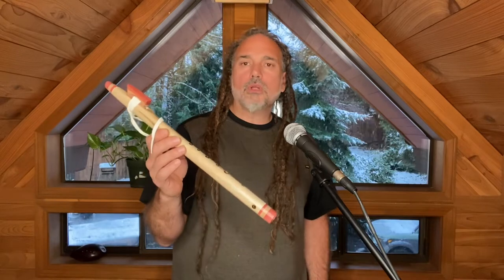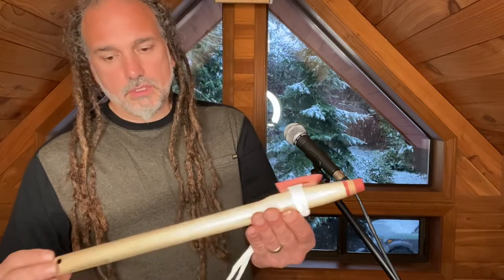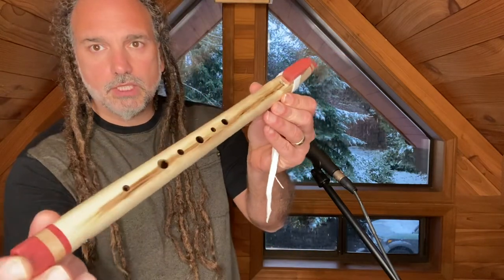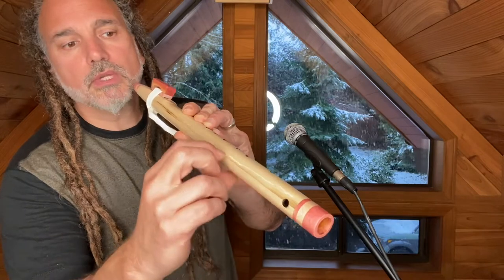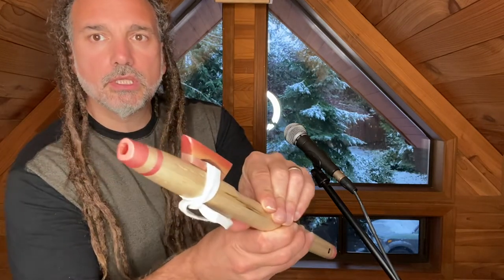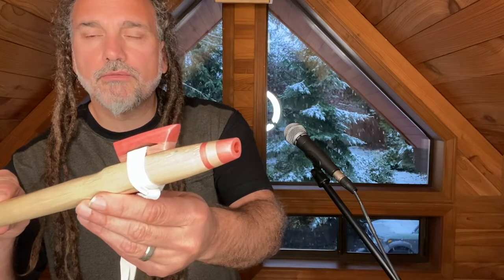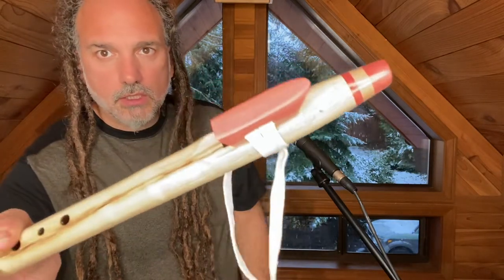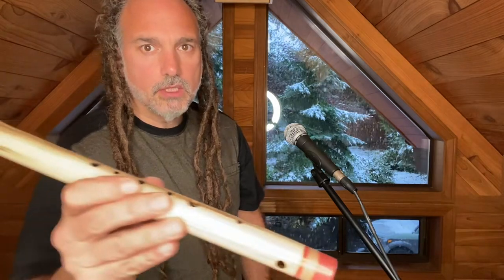440Hz Arabian Flute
440Hz Arabian Flute. PLEASE NOTE THIS FLUTE IS IN 440 HZ. I mistakenly said 432Hz in the video. This flute is tuned to B Flat 440 Hz and is crafted from Myrtle and Pink Ivory Wood. An amazing Arabian flute!